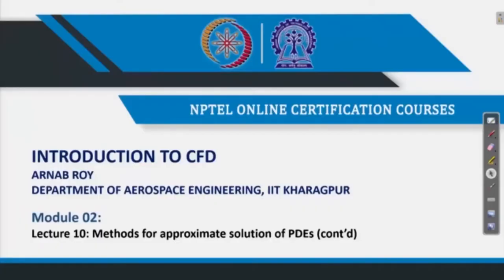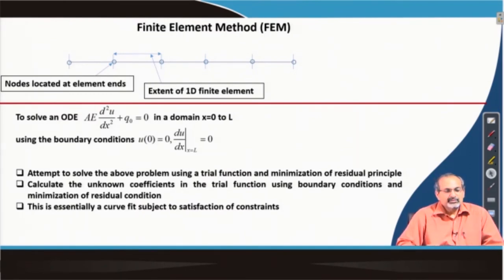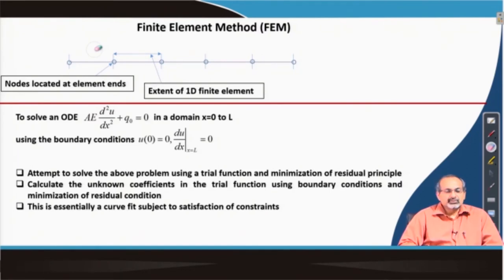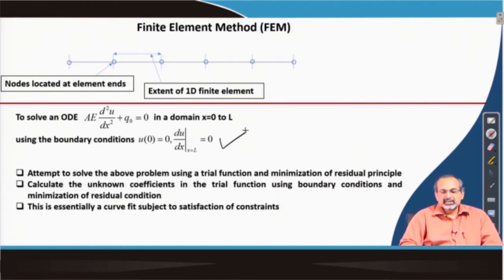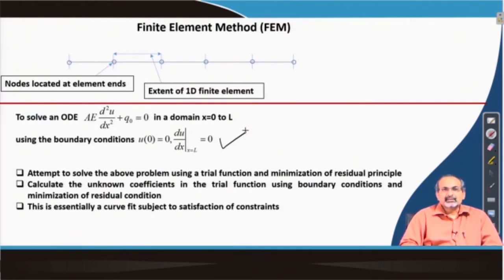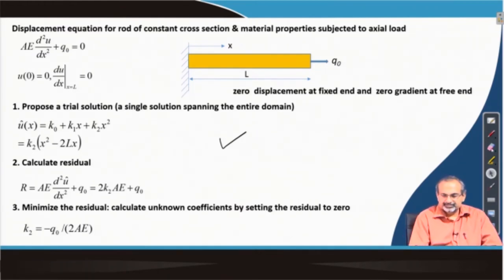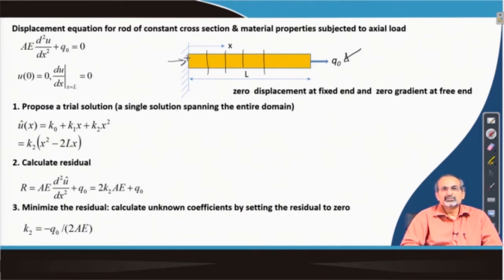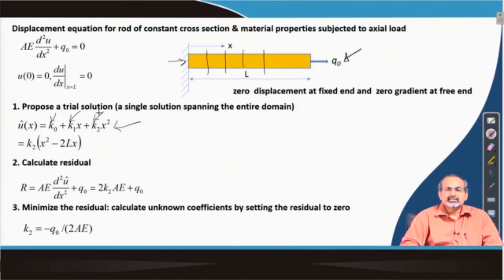Lec 10: Methods for Approximate Solution of PDEs (Contd.)